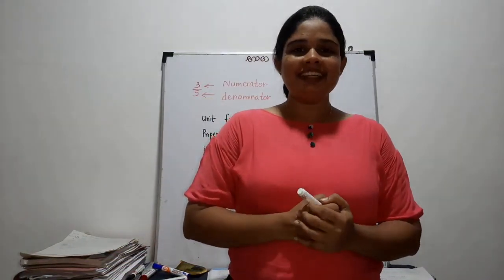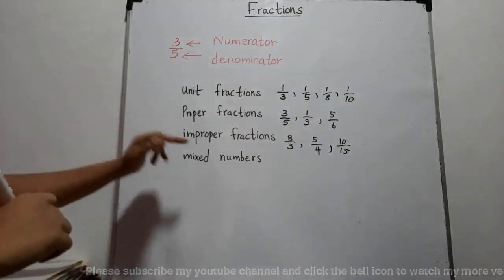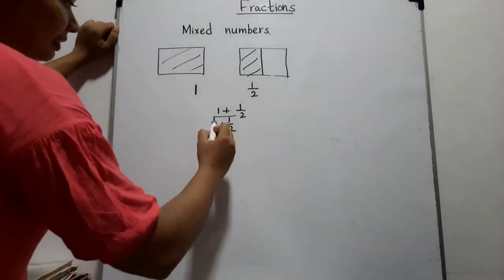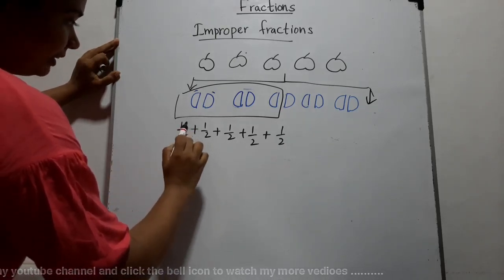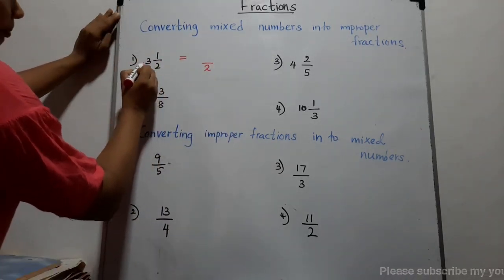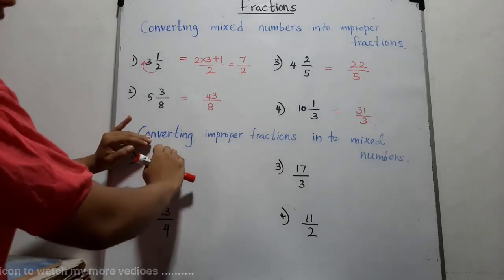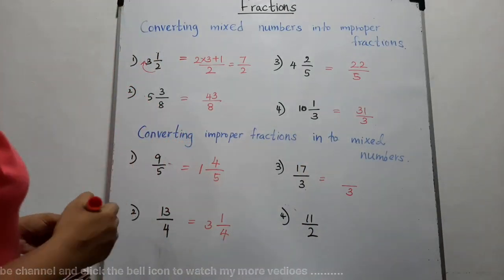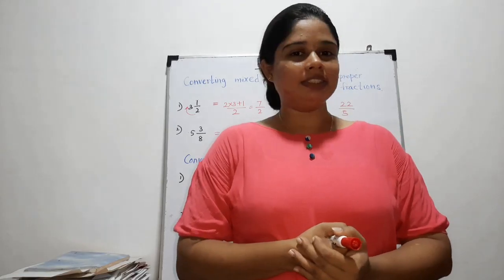Fractions ( Mixed Numbers & Improper Fractions) -Grade 7-Lesson 10 | English Medium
Fractions ( Mixed Numbers & Improper Fractions) Part 1  -Grade 7-Lesson 10 | English  Medium | My Maths Teacher
Teach by Prasha